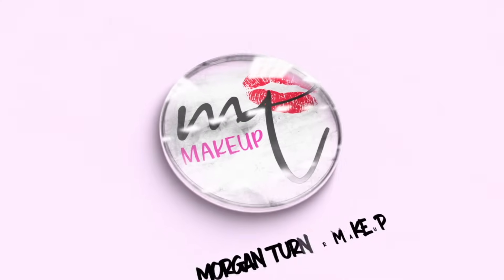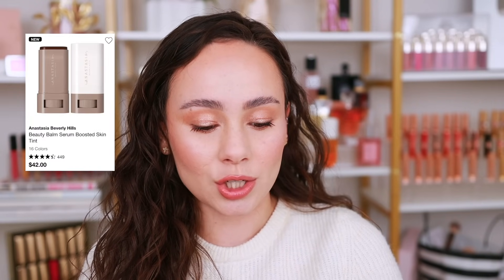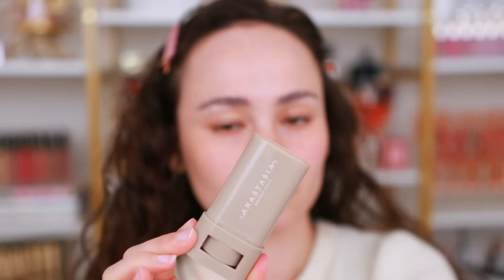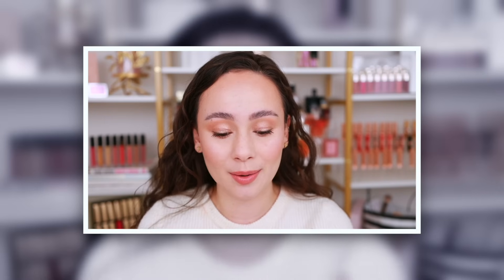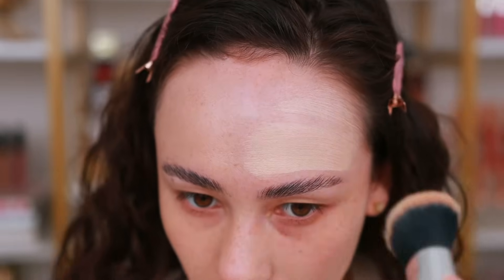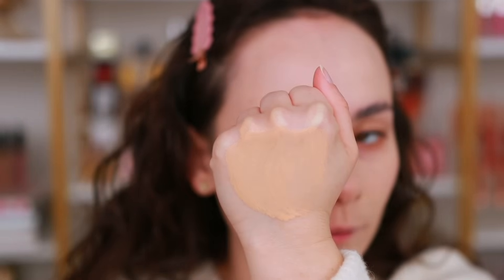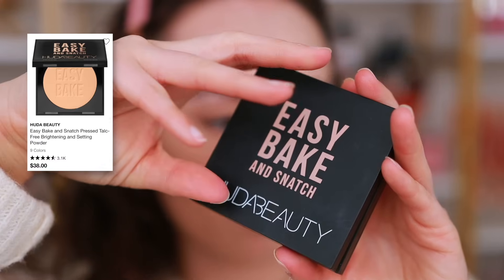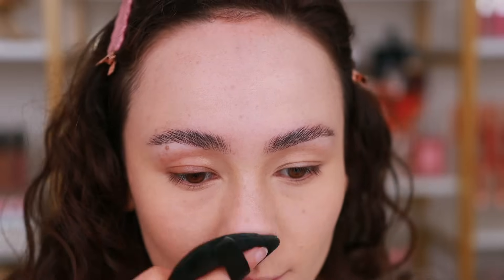If you have dry skin, AVOID these 10 products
Mentioned
ABH Beauty Balm (5)
Danessa Myricks Yummy Skin Blurring Balm (2)
Bobbi Brown Vitamin Enriched Skin Tint (Light 3)
YSL All Hours Foundation
YSL All Hours Concealer
Makeup By Mario Surrealskin Awakening Concealer (200)
Hourglass Vanish Airbrushed Pressed Powder (translucent Light)
Laura Mercier Translucent Pressed Setting Powder (Translucent)
Huda Beauty Easy Bake And Snatch Pressed Powder
One/Size Ultimate Blurring Setting Powder
One/Size On Til Dawn Setting Spray

Sydney Grace Face Quad (Luminous Light)
Rare Beauty Brow Gel
Kosas Brow Pop Nano (Medium Brown)
MAC Powersurge Eye Kohl
Jcat Beauty Pris Metal Chrome Eye Mousse (Chrome Galaxy)
MAC Stack Mascara
Hourglass Lip Liner (Expose 1)
NYX Duck Plump (Nude Swings)